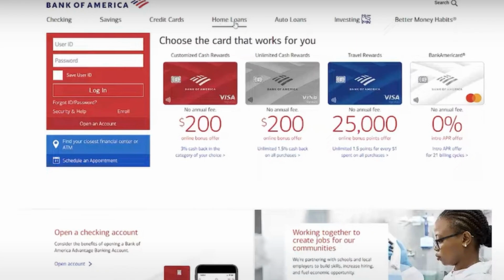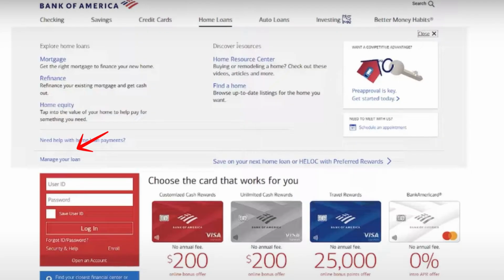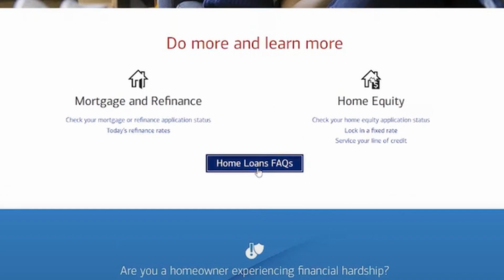How To Get A Loan From Bank Of America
💰 Learn how to apply for a loan with Bank of America! 🏦 Whether you're interested in a mortgage, auto loan, or home equity line of credit, this step-by-step guide will help you navigate the application process and secure the funds you need. 📄✅